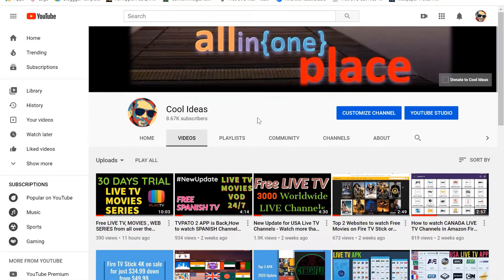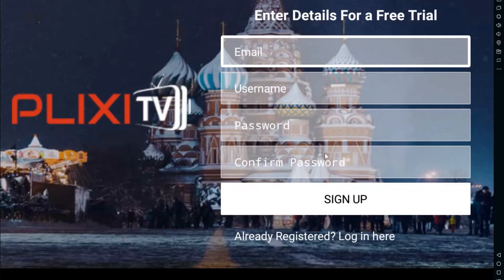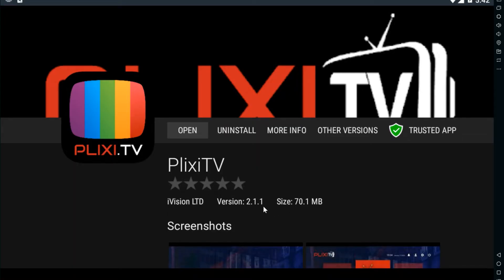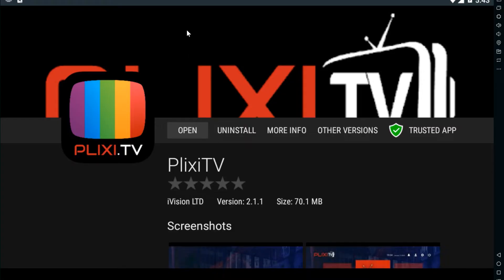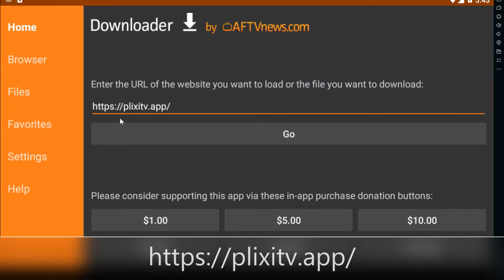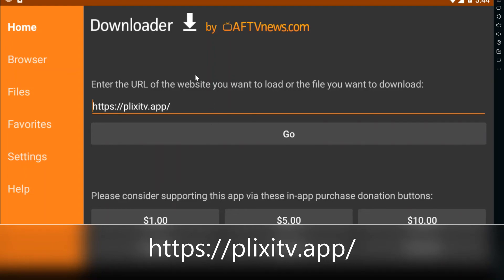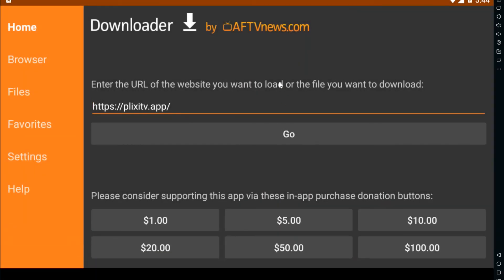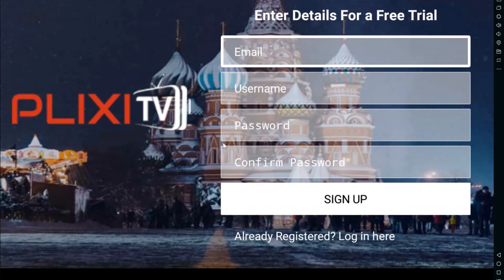[SOLVED] How to FIX Plixi TV Sign UP Error - PLIXI TV Latest Version 3.0.5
This video is to address Plixi TV Sign Up error due to old version of the APP.
Plixi TV update from 2.1.1 to Latest Version